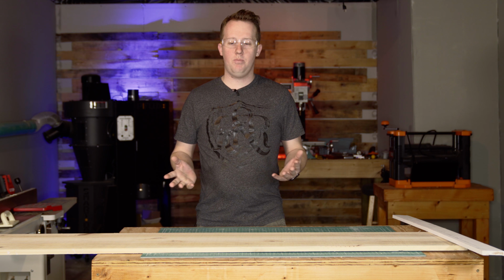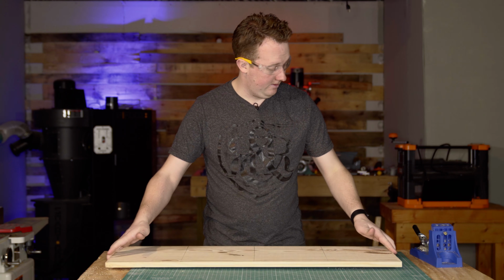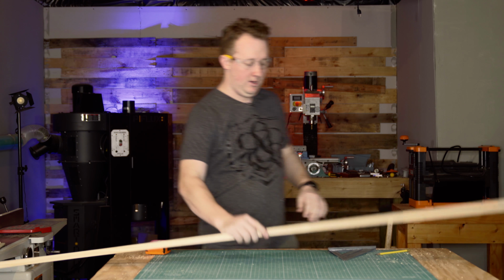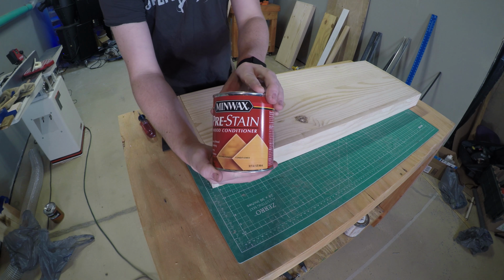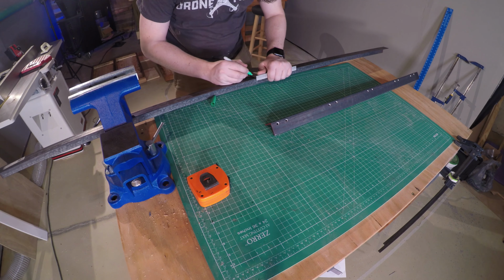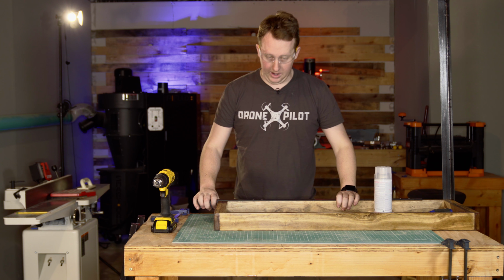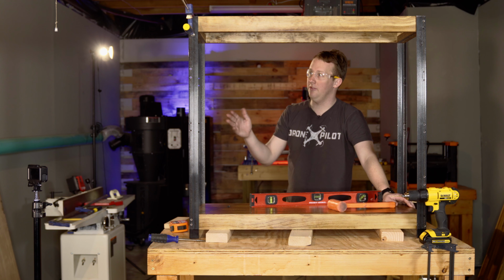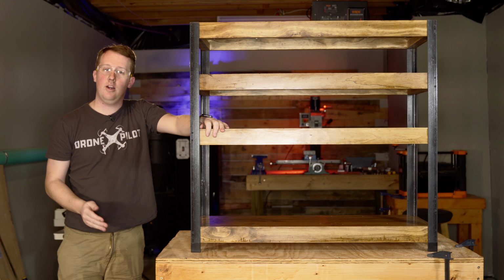Easy DIY Bookshelf how-to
Building a super easy diy book shelf! You only need a few basic hand tools to pull it off.

Tools:
Jig saw
Dremel Tool

Materials:
2x 1/2x8 pine
12x1/2x8 pine project bored
1 1/2x1/8x8 angle iron
Screws
Your choice of wood finish

Equipment used:
Canon G7X
Iphone 6s
MacBook Pro
Ground Control Luts
Adobe CC